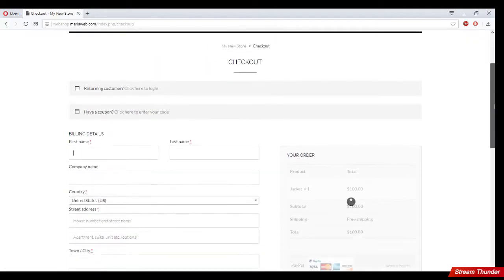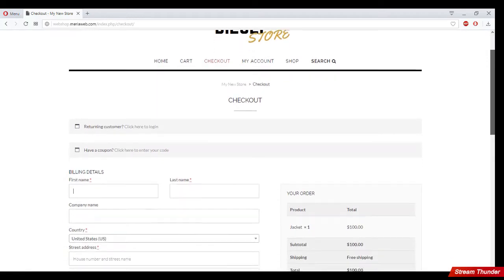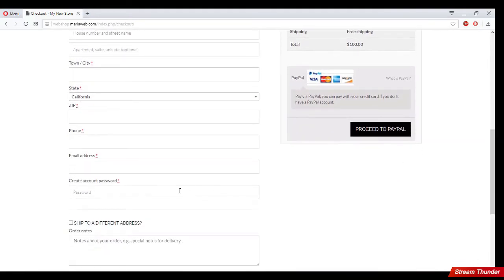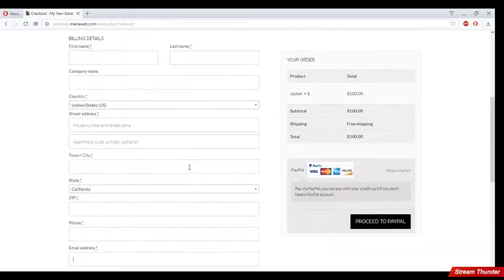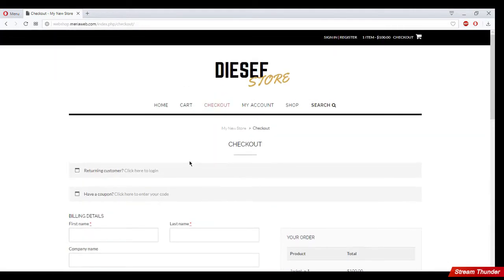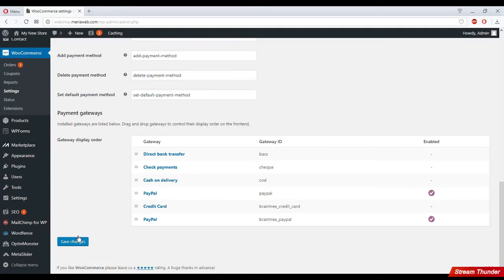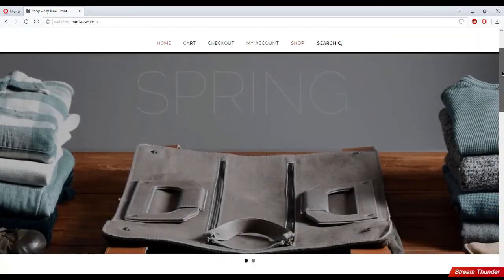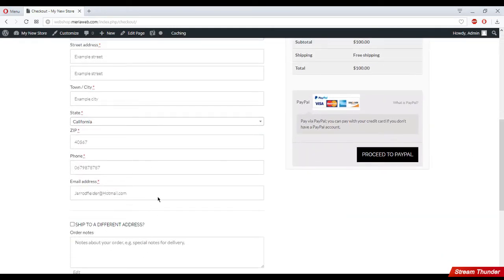18. How Enable Guest Checkout in WordPress |Ecommerce Website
Hi Friends,
This is the 18th Lesson of this course keep watching for better skill learning.